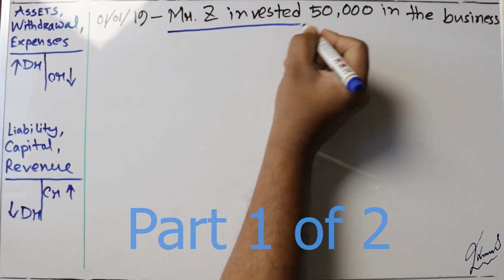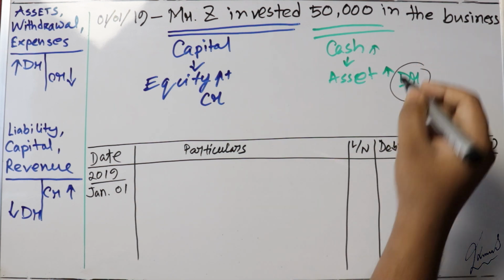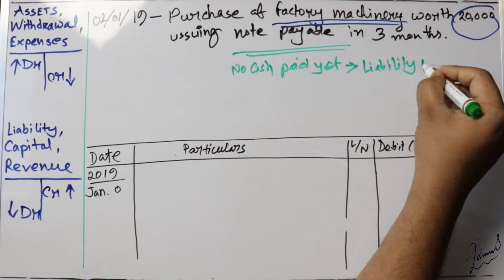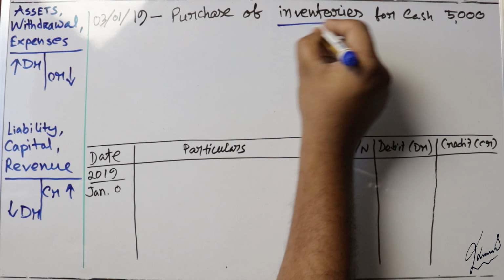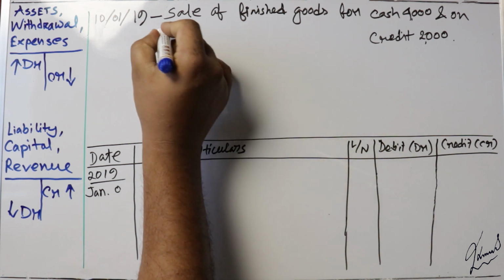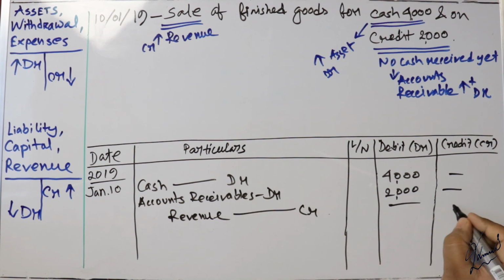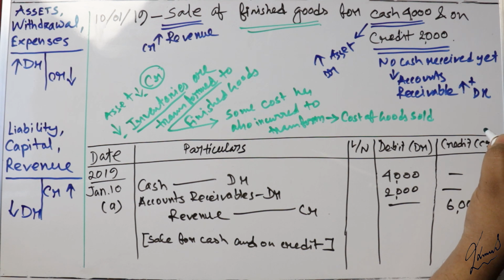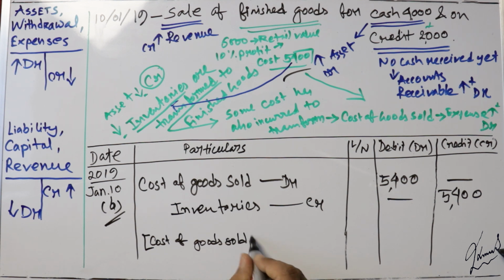Mastering Journal Entries Part 1 of 2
Lecture on Journal Entries. This is Part 1 of 2 videos. Please check each of the transactions very carefully. Hopefully this video will be helpful for you. In the second part few more transactions will be uploaded.

In the description of second part I will upload a comprehensive journal problem and solution, containing list of journal entries that will hopefully cover your full syllabus.

Dear friends, if you have any problem with my lectures please write in the comment box.

(Not paid promo!!!)

For all your clothing needs and fashion statement please (Not paid promo!!!)